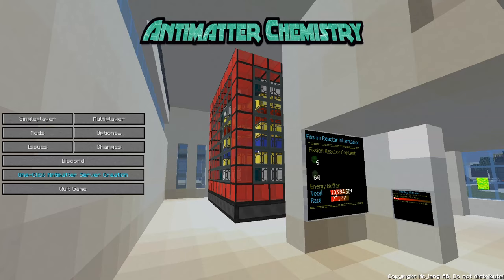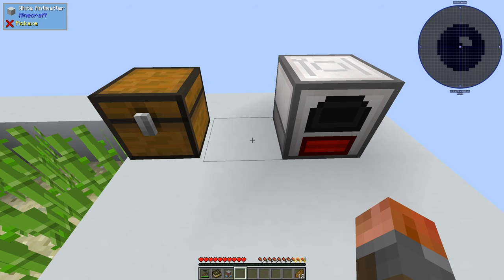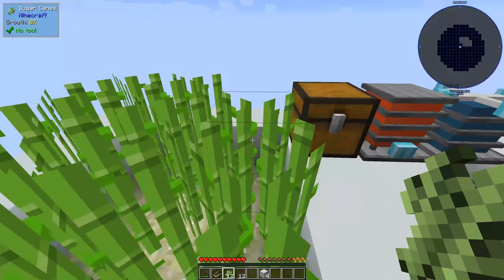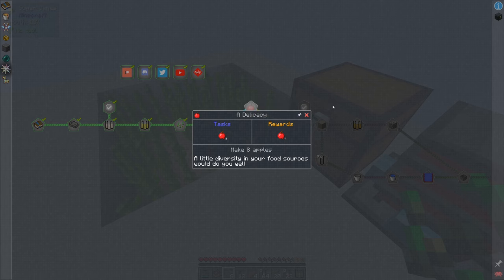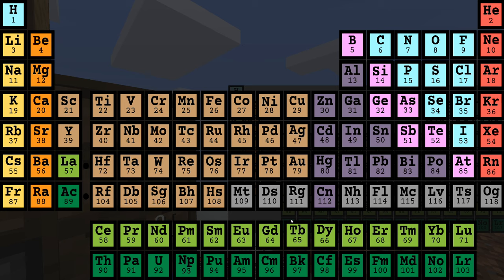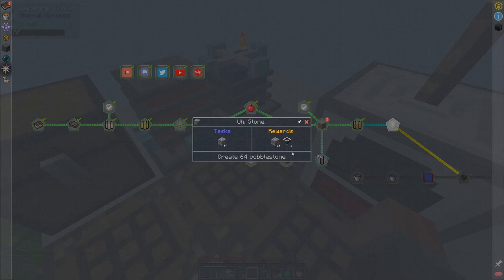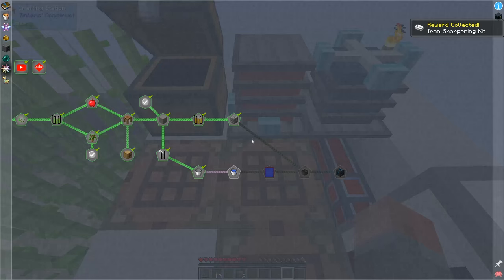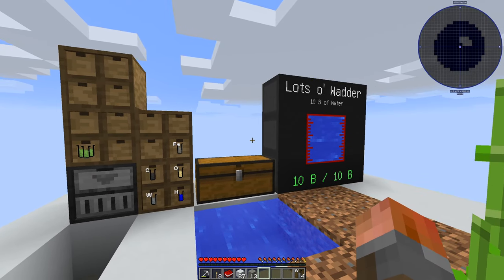Antimatter Chemistry E01 - A Pillar of Antimatter and Chapter One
Time to try out a new modpack, with an entire periodic table to explore!